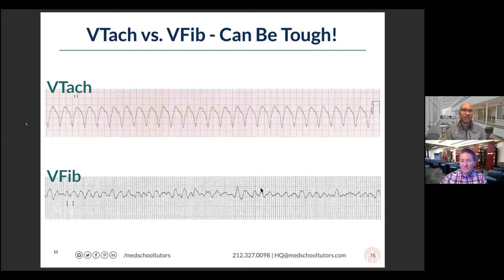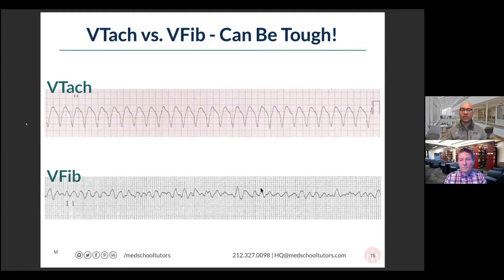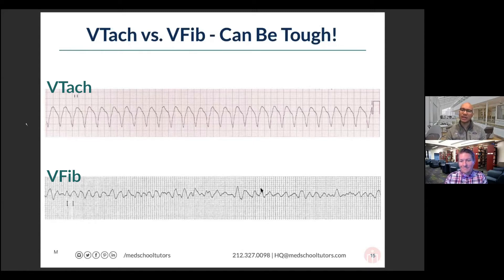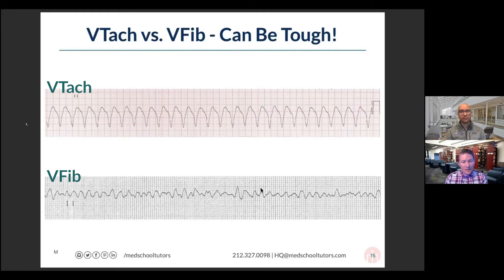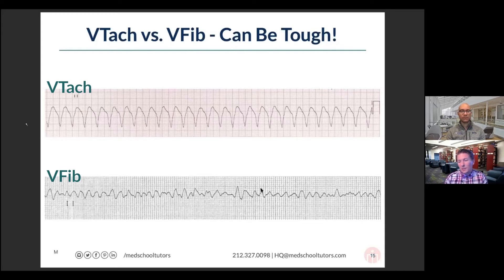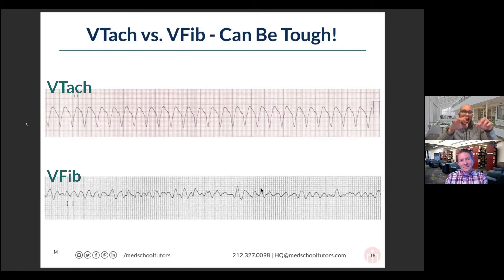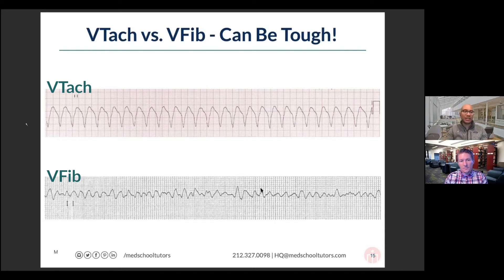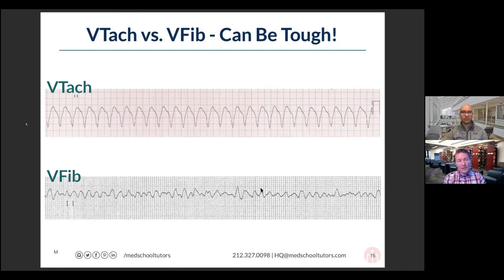Ventricular Tachycardia (VTach) versus Ventricular Fibrillation (VFib)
It can be tricky to tell the difference between ventricular tachycardia and ventricular fibrillation. Here, we break down some key traits to look out for, as well as some proven tips that will help boost your confidence in discerning between the two.